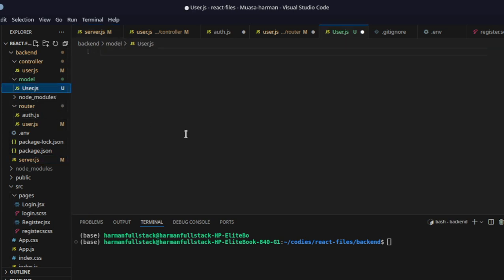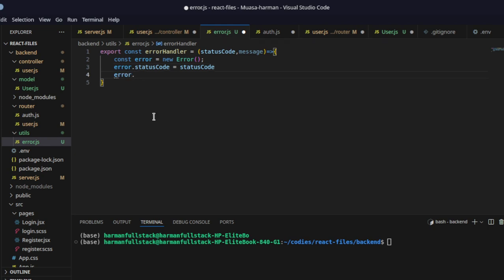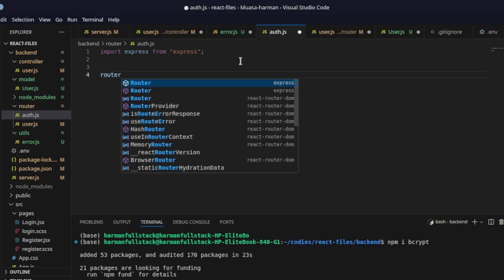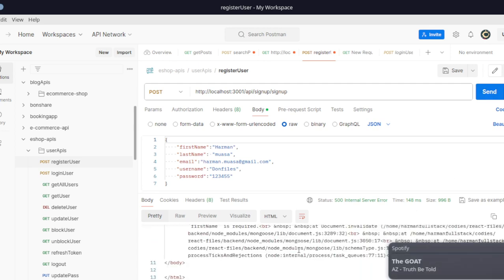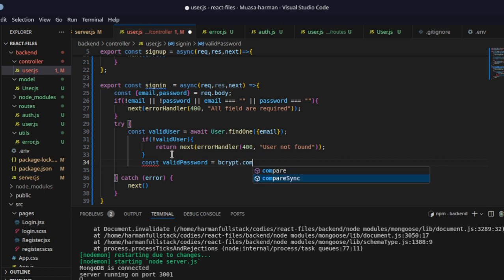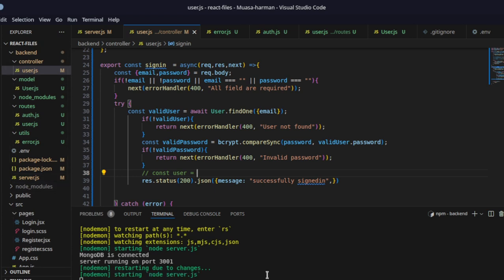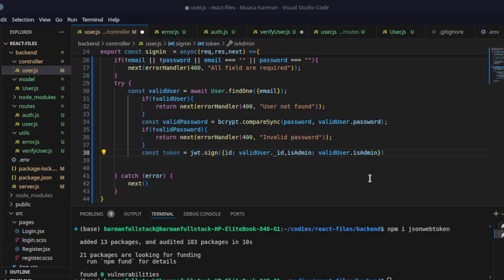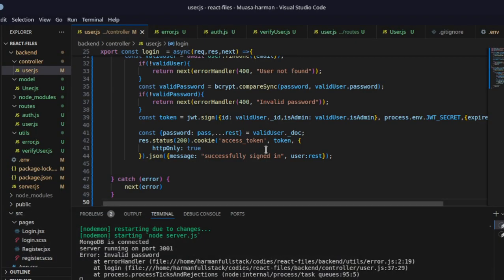login and signup algorithms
This is an algorithm to signup a new user and logging a user using a bcrypt and jwt to verify a user